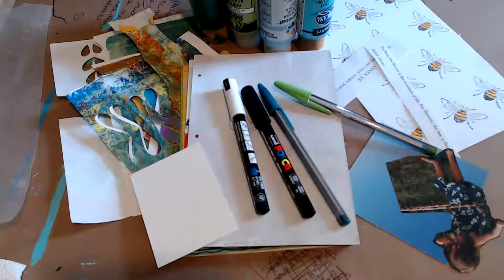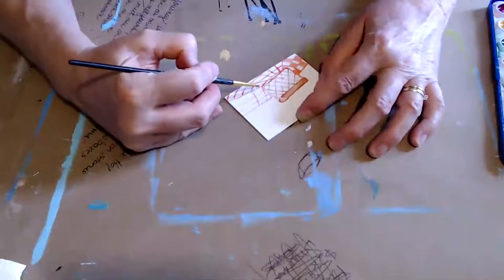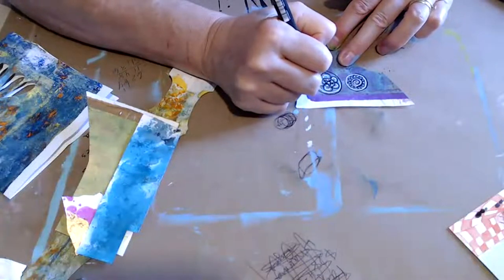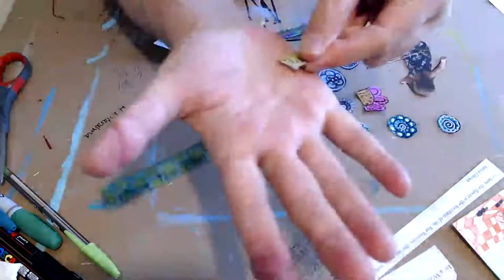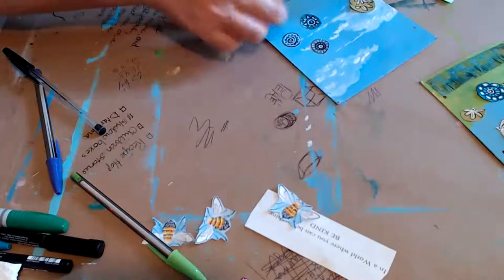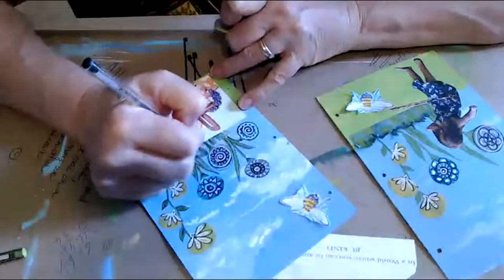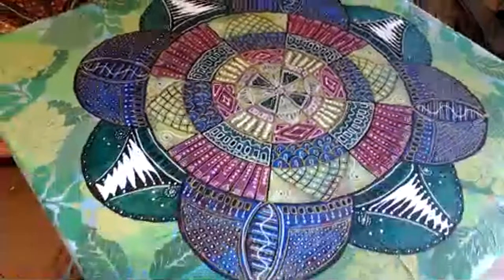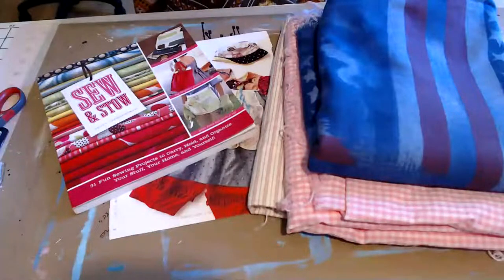Summer 2021 Art Journal - Ep 7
This is the final page spread... next week we will be doing our covers and sewing our books together.

Sewing book - "Sew & Stow" BY:Betty Oppenheimer